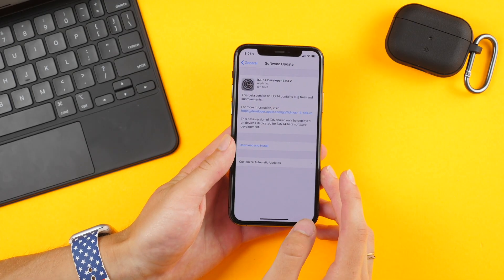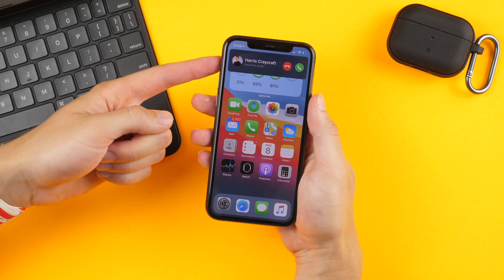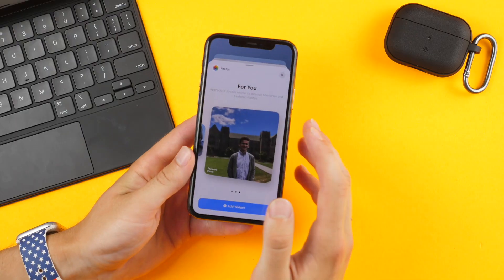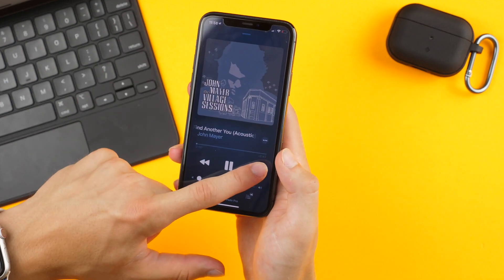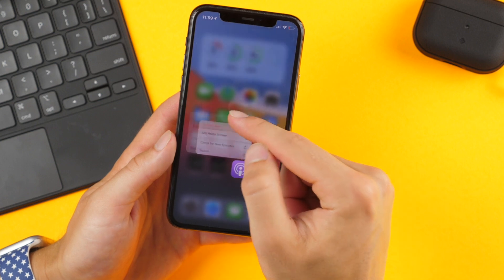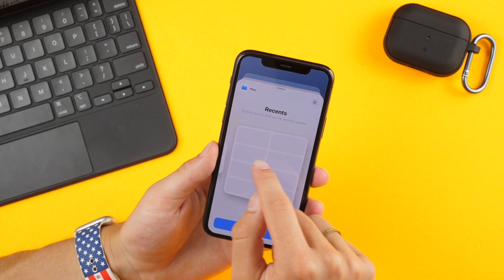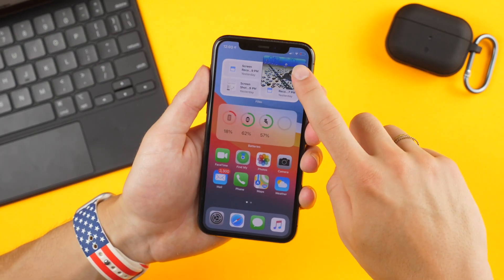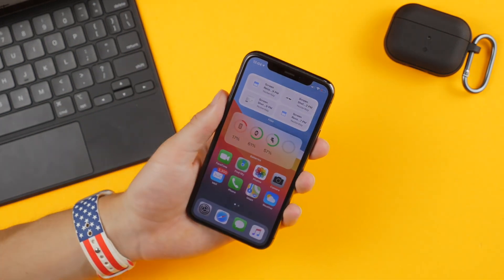New features in iOS 14 beta 2